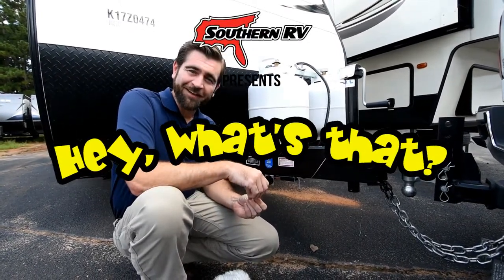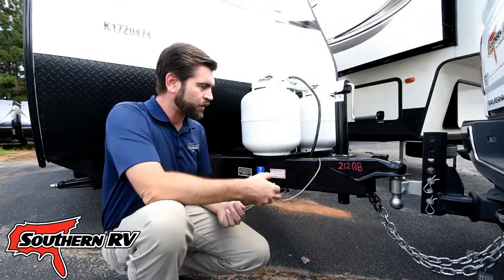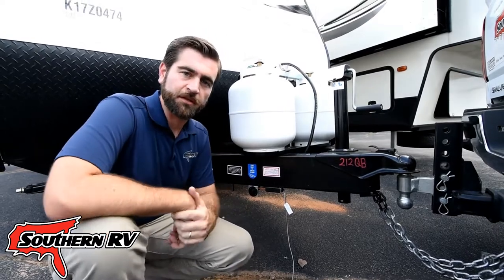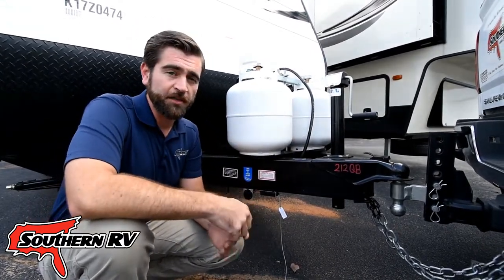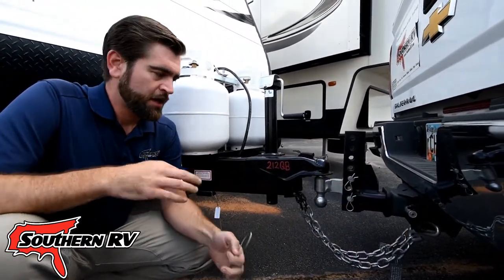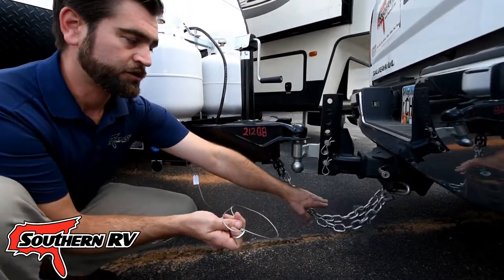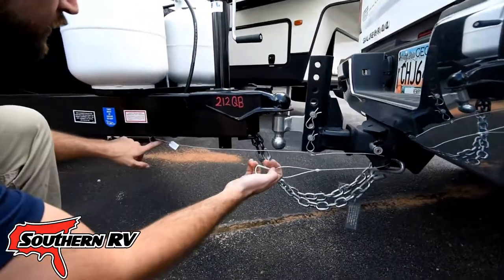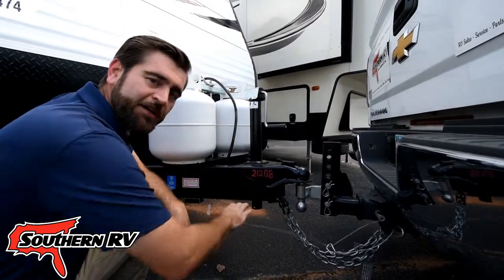Hey What's That? RV's Explained with Southern RV in McDonough, GA - Episode 16 - Break Away Cable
Episode 16 - Break Away Cable

If you are in the market for a new RV, Southern RV is here to help!   Come shop our amazing facility in McDonough, Georgia and see how we can help you find the perfect RV.  Here at
Southern RV we carry motorhomes and towable products.

324 Industrial Blvd.